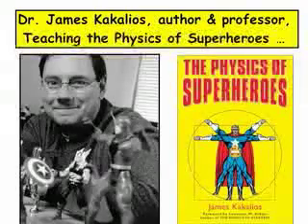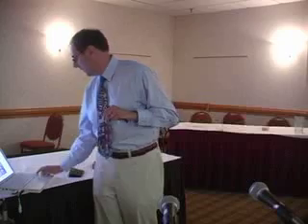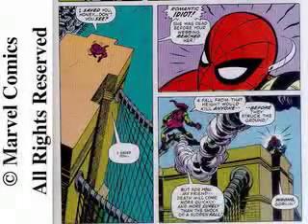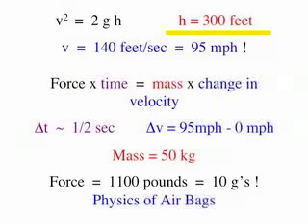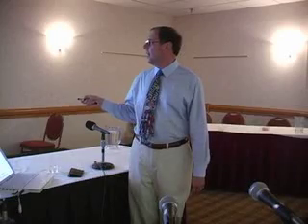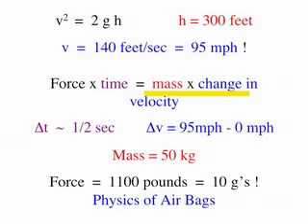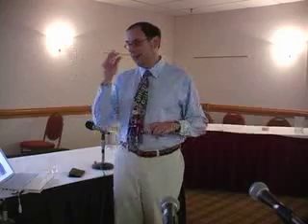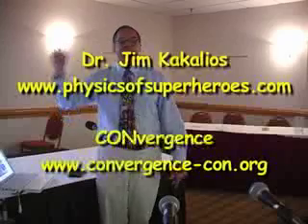Physics of Superheroes 1 - Death of Gwen Stacy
Super-science! Dr. Jim Kakalios proves how Spider-Man's girlfriend Gwen Stacy died & shows that comic-books CAN be educational!